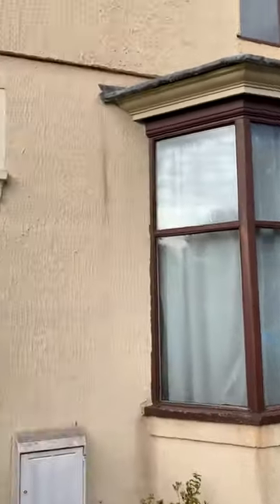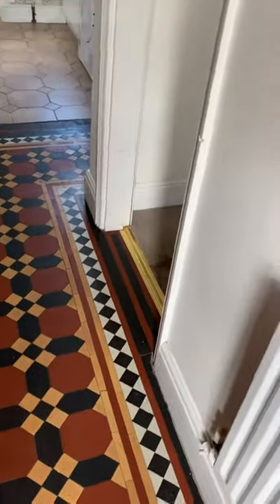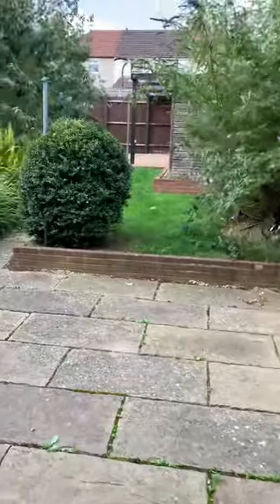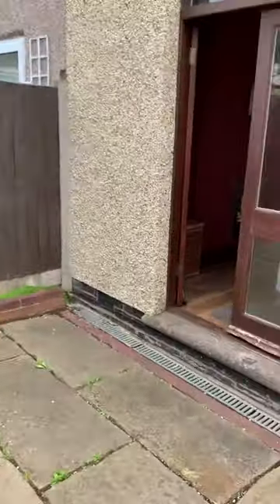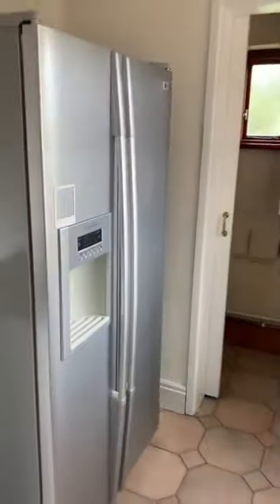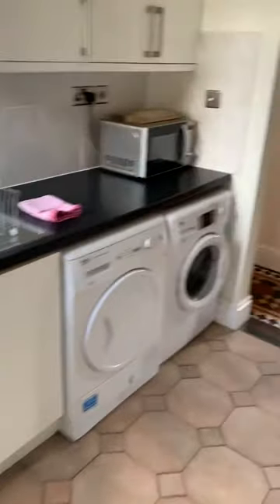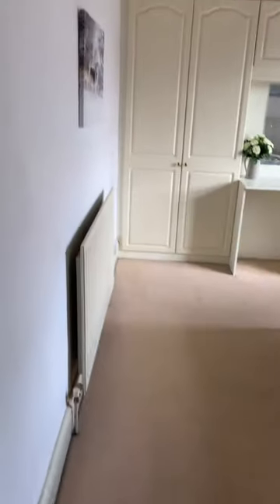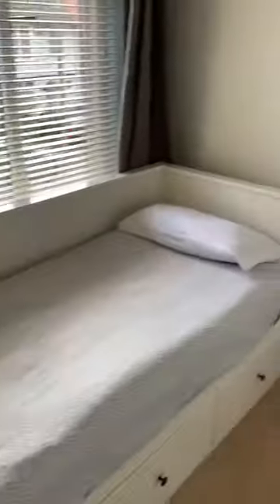3 bedroom family home 🏡 in Coundon, Coventry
Now available - refurbished 3 bedroom family home on Loudon Road, Coundon